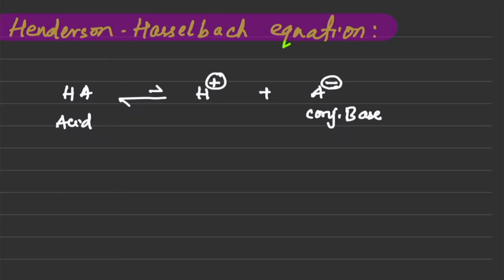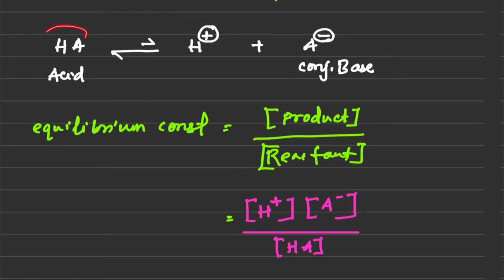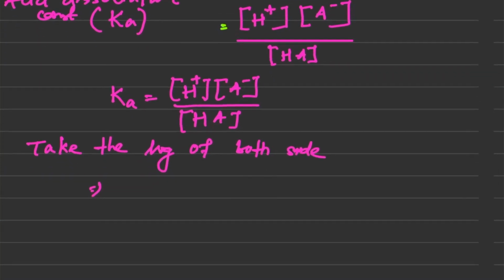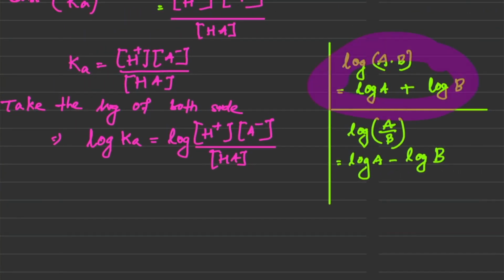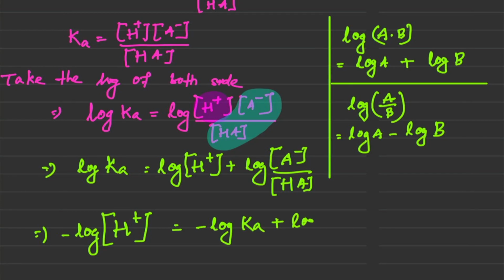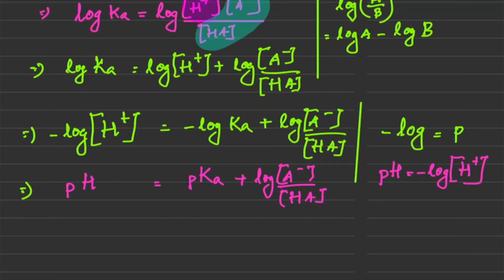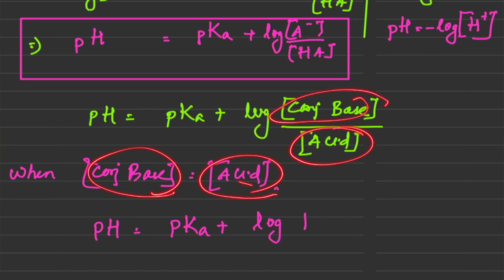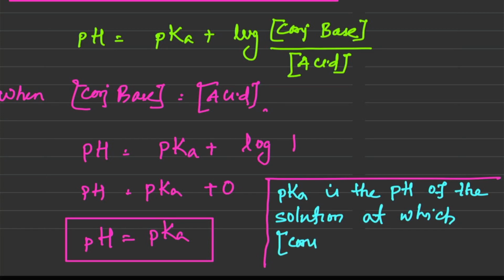Henderson Hasselbalch equation